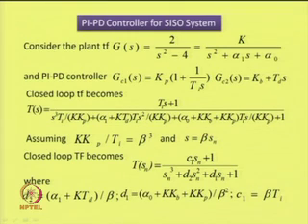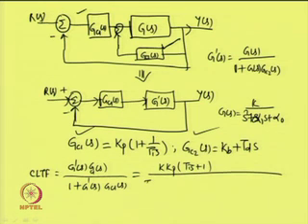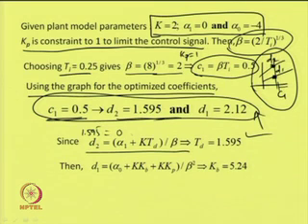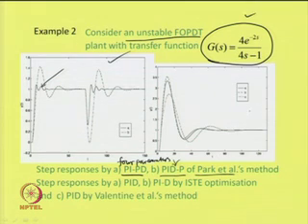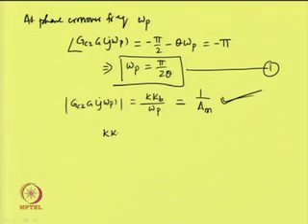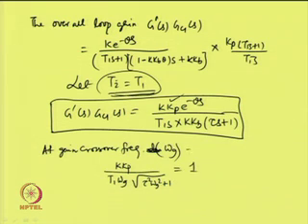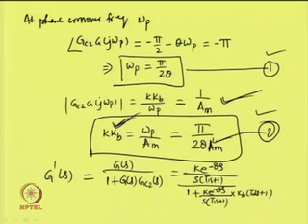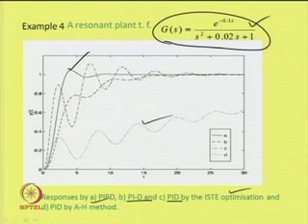PI-PD controller for SISO system